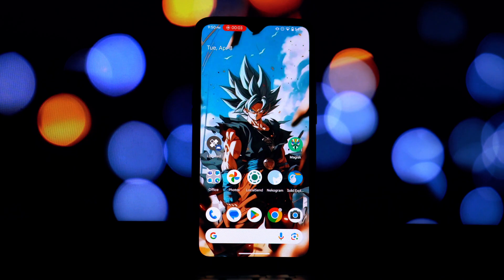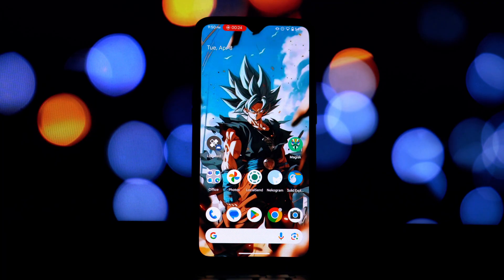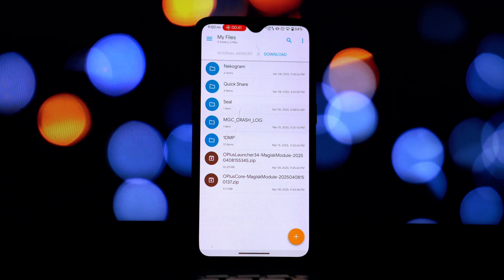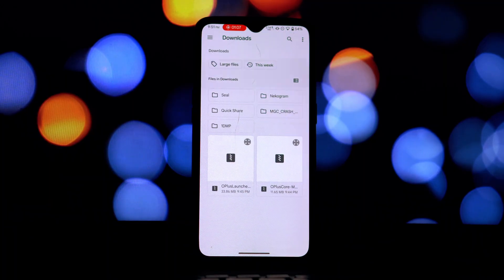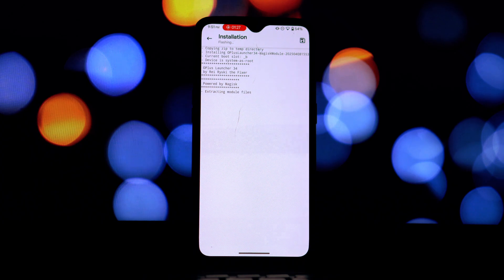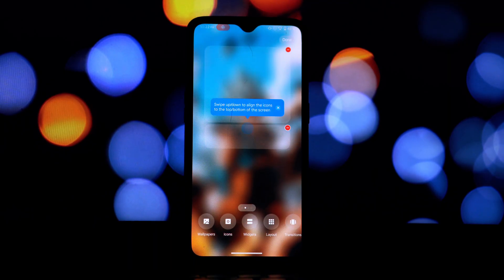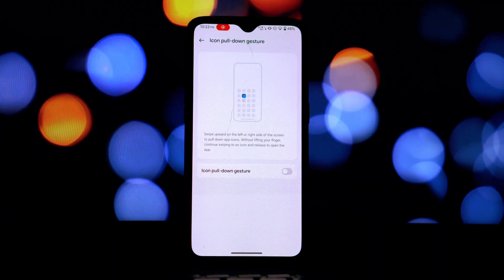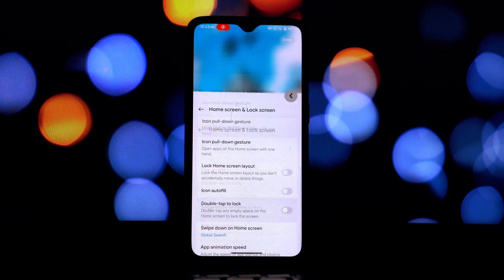Get OnePlus Launcher on Any Android 14+ (Root Required!)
Want the sleek and customizable OnePlus Launcher on your rooted Android 14 device that isn't running OxygenOS, ColorOS, or Realme UI? This video guide will walk you through the simple steps to install the official OnePlus Launcher on your device using Magisk or KernelSU!

Like this video if it helped you bring the OnePlus Launcher to your device!